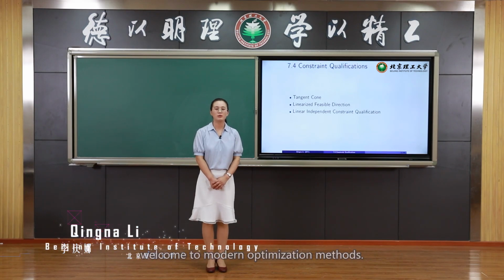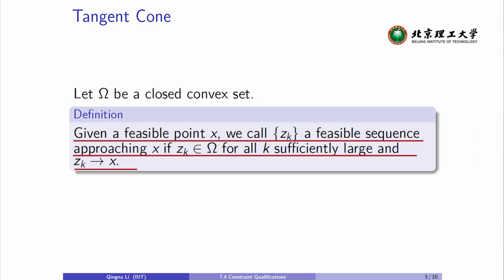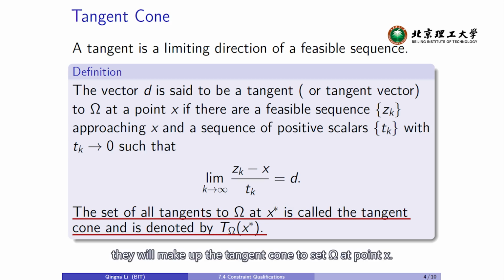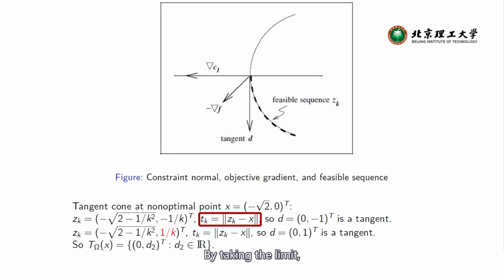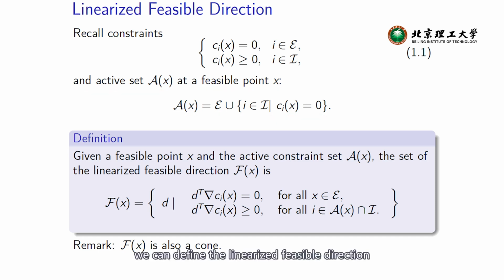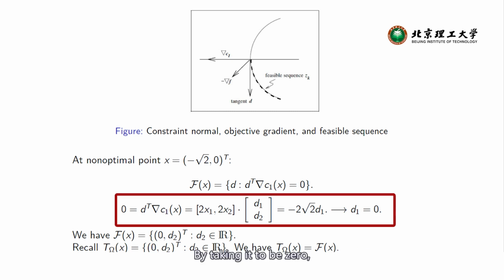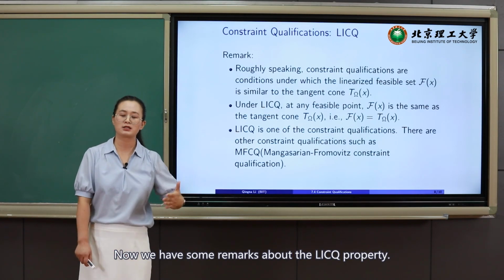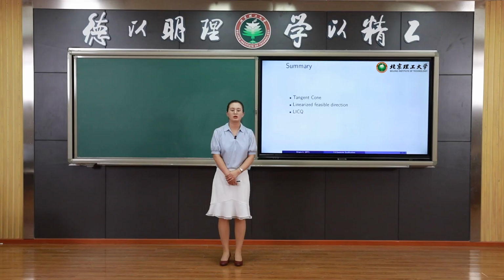现代优化方法 7.4